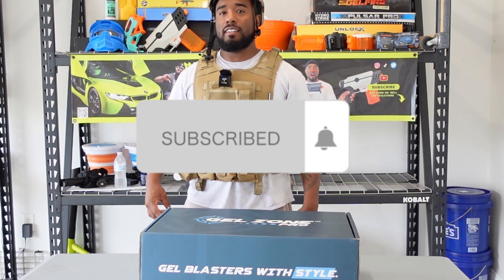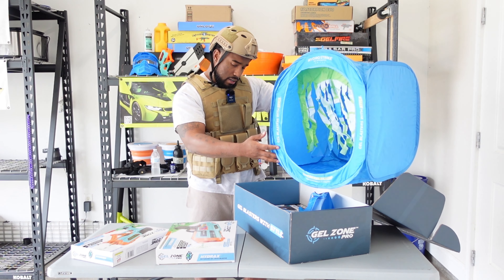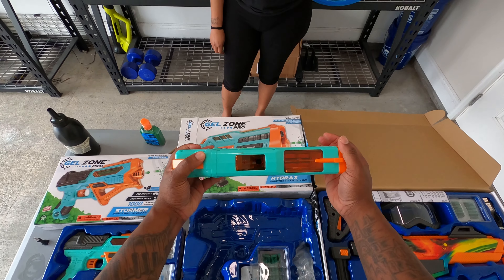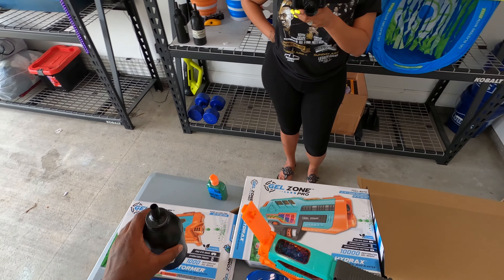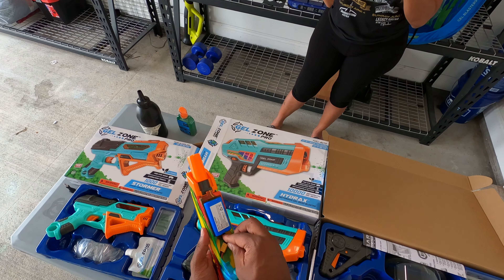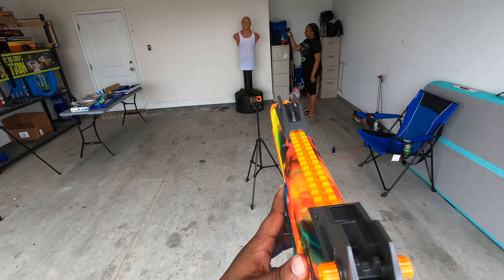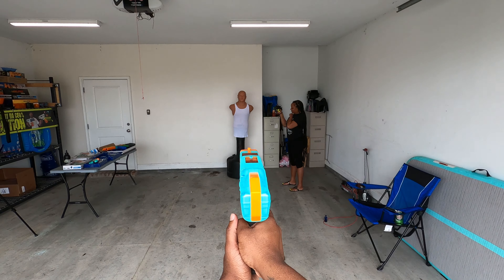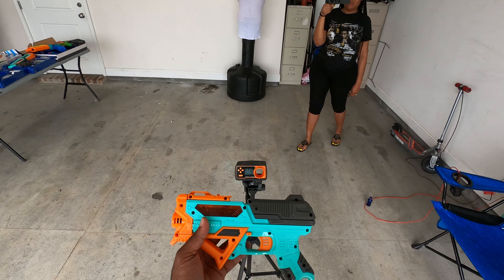CHEAP VS EXPENSIVE GEL BLASTER MYSTERY BOX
TODAY WE UNBOXED A MYSTERY PACKAGE FROM AND BOY WAS IT A SURPRISE